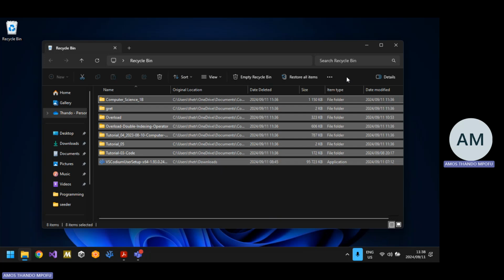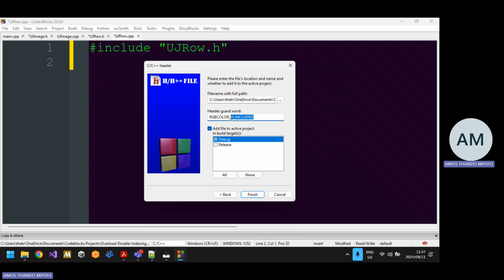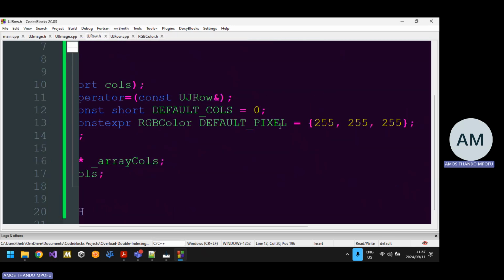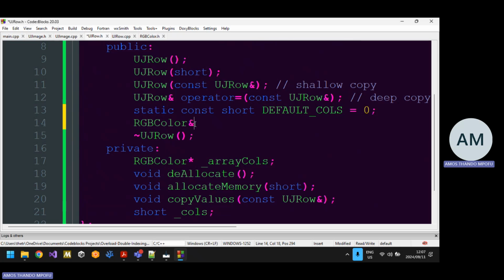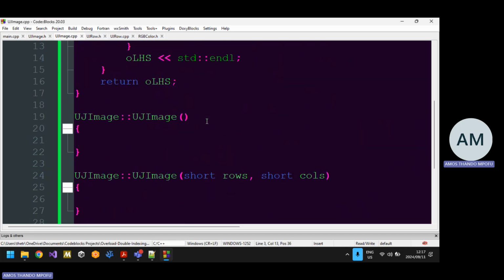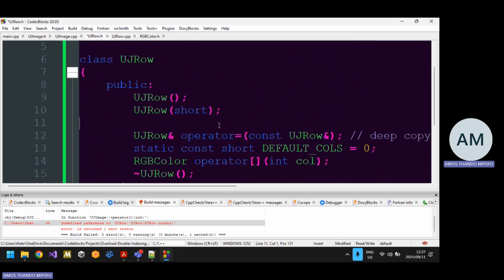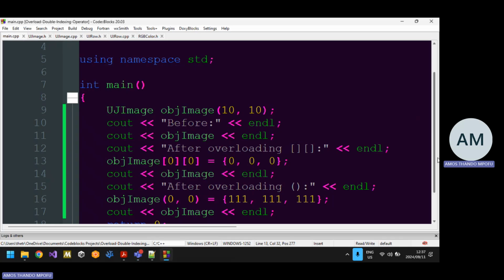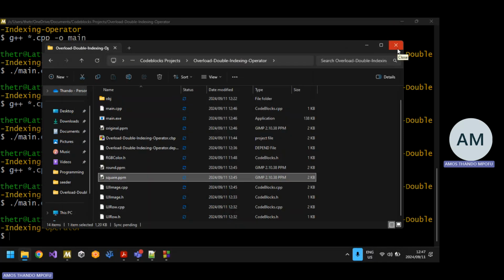Overloading the double indexing operator in C++